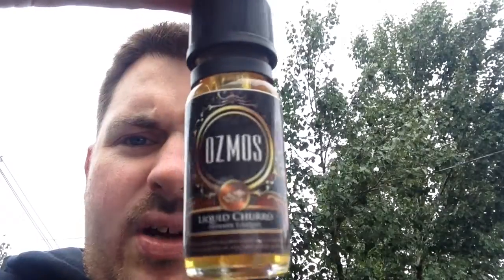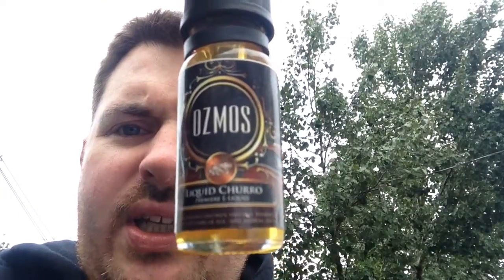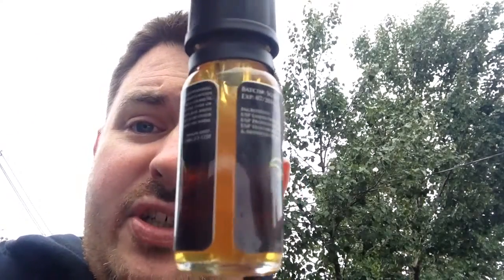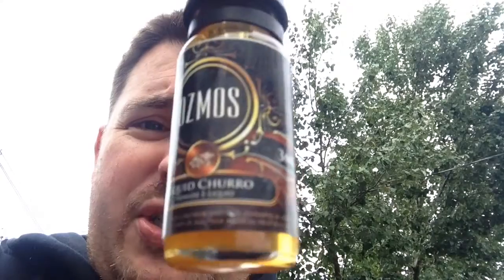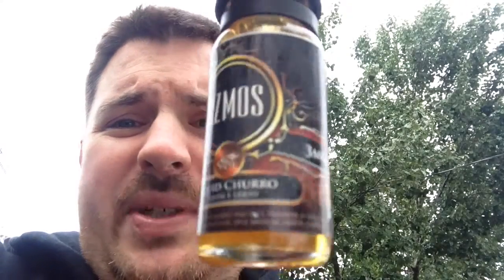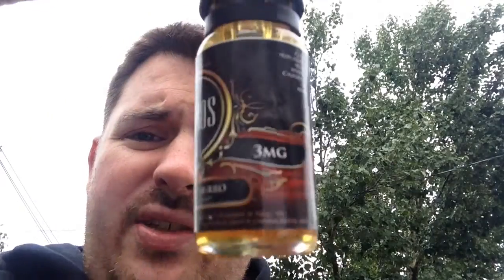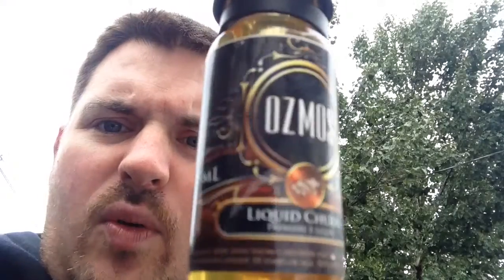Ozmos "Liquid Churro" E Juice Review